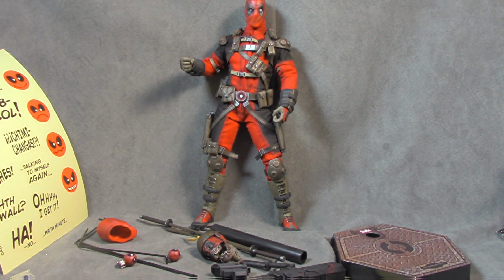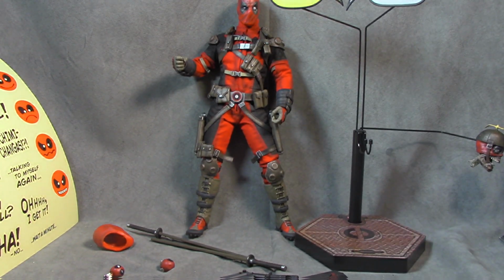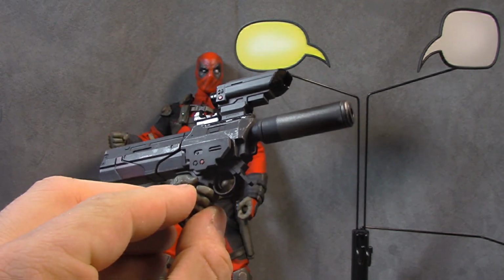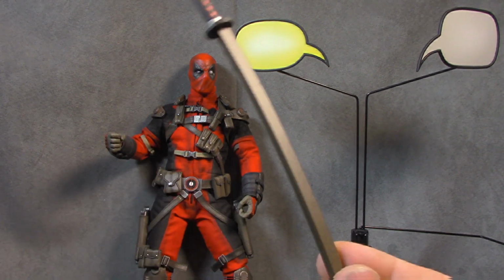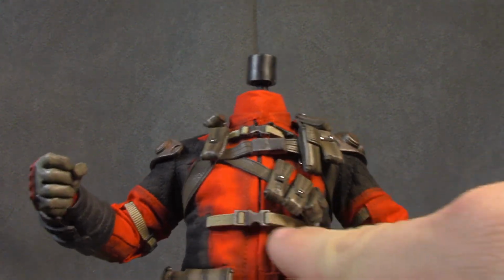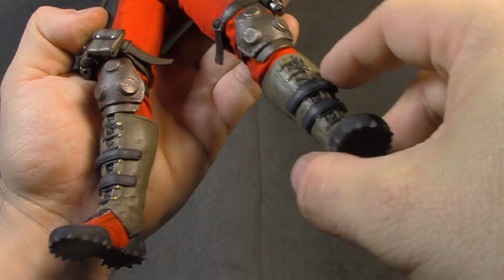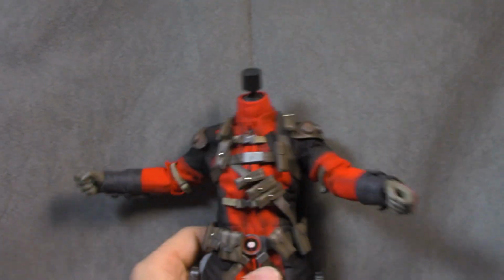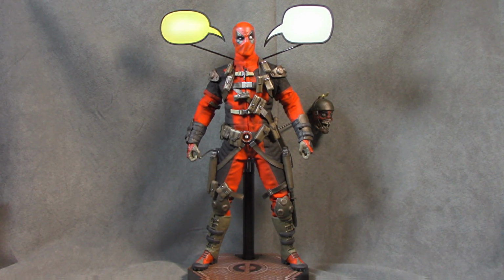Sideshow collectibles Deadpool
This is a review of Sideshow Collectibles.  where we take a look at the figure, accessories, and talk about your man card.

Thanks Again!!!